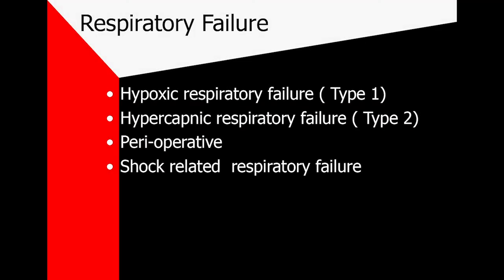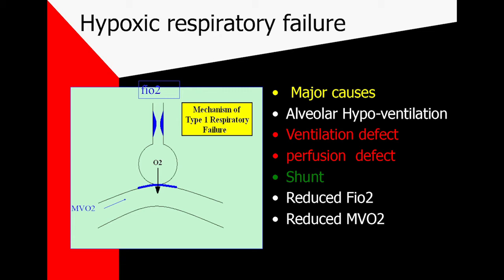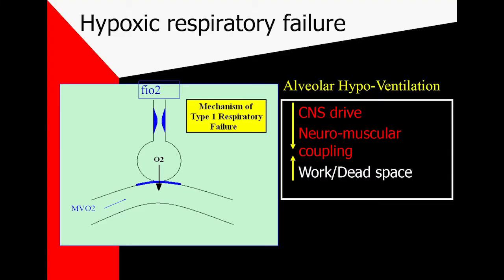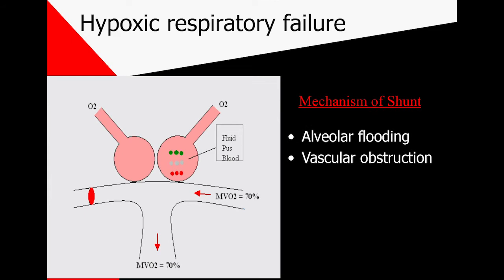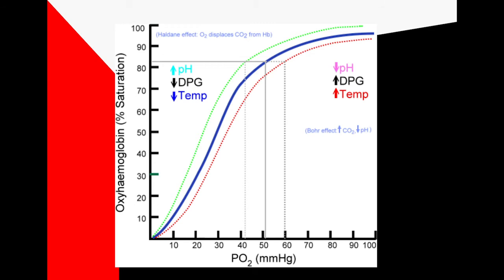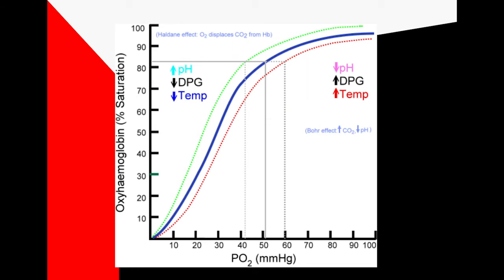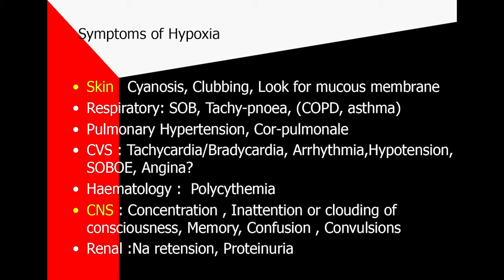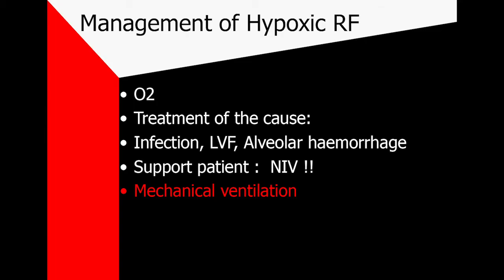Respiratory Failure - Type 1 (Hypoxic Respiratory Failure)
Lecture by Professor Badie Jacob on Respiratory Failure - Type 1 (Hypoxic Respiratory Failure)